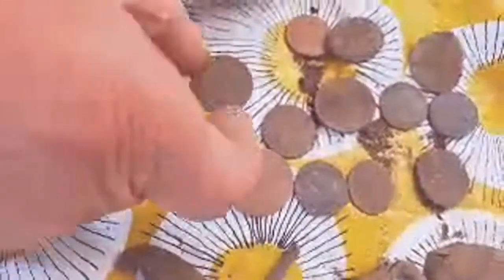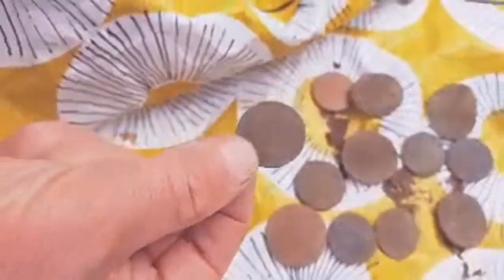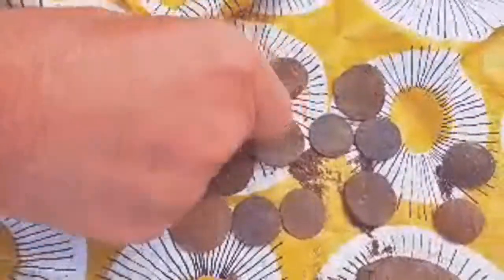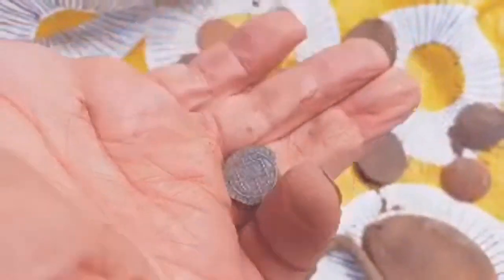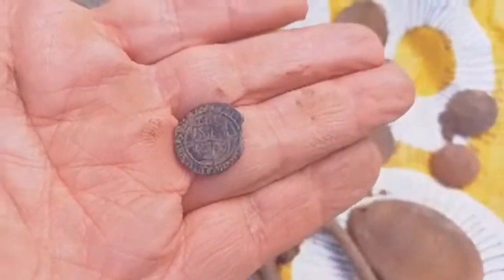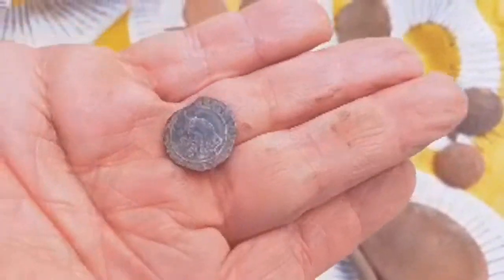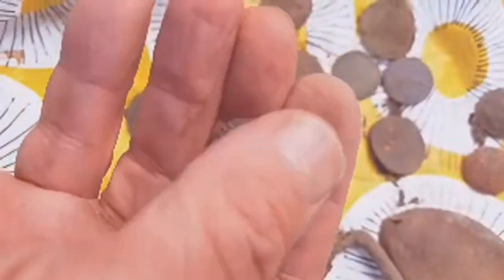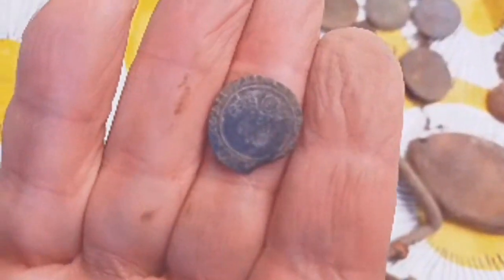LARGE SILVER MEDIEVAL COIN, WHICH PERIOD IS THIS & WHO IS THE MONARCH?